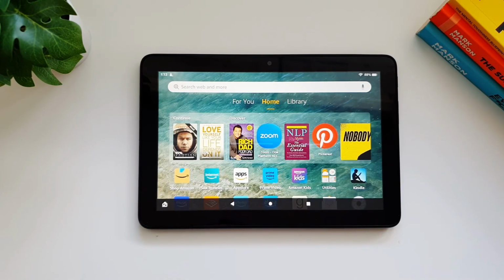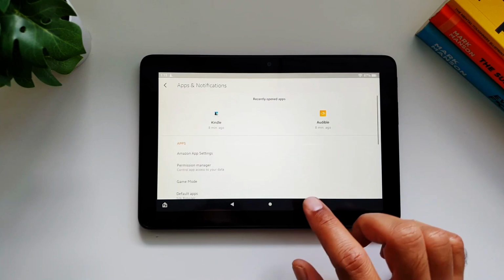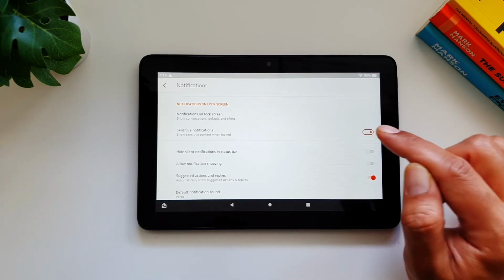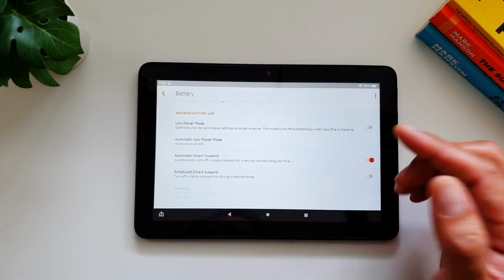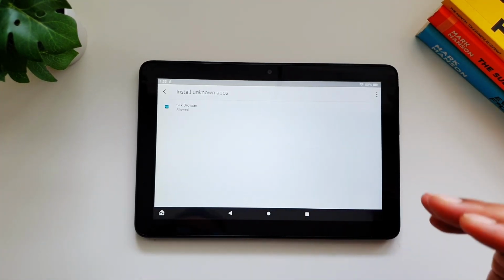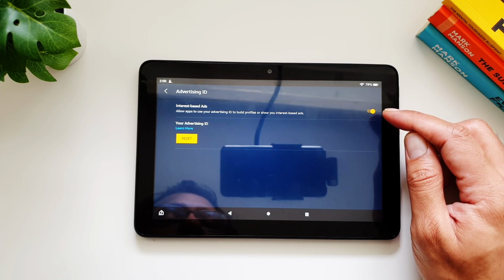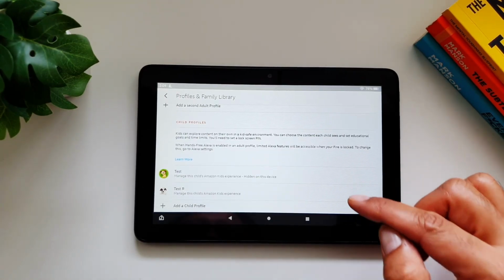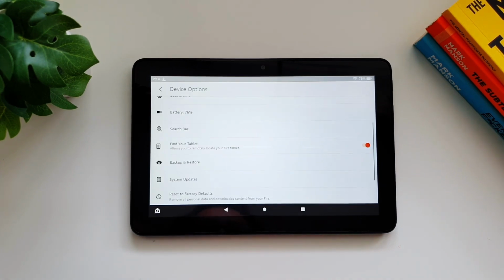First 10 things to do on your Amazon Fire Hd 8 2022!!!